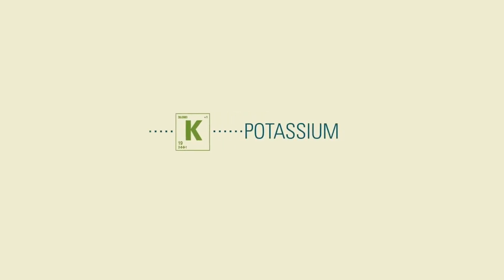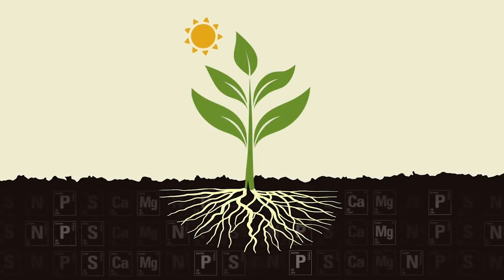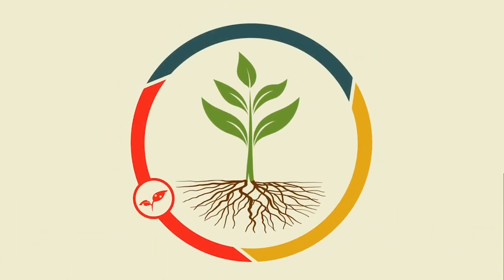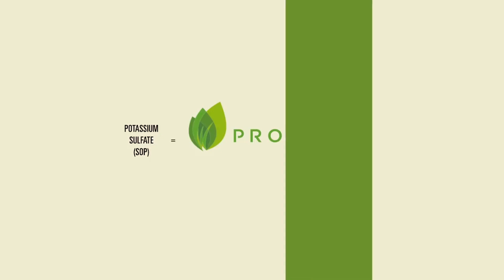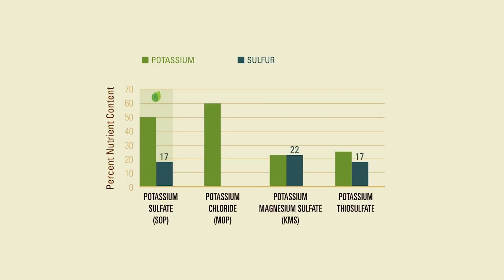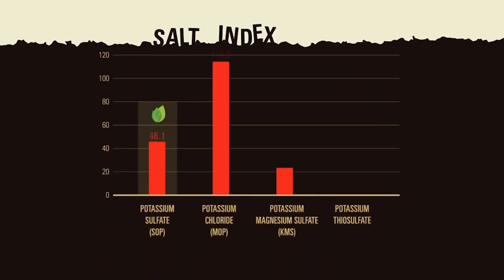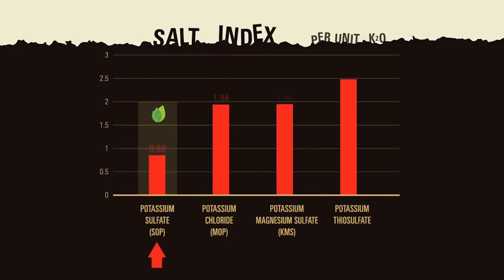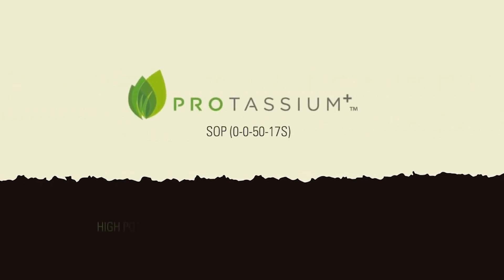The Importance of Potassium (K) in Crops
Potassium (K) is one of the three essential macronutrients [NPK] – it’s vital to healthy crops and optimal yields.

Protassium+® premium sulfate of potash (SOP) is a rich source of potash (50%) with the lowest salt index of all major K sources per unit of K2O. It offers growers numerous performance and health advantages, including providing a dual nutrient source with high potassium and sulfate sulfur — making plants more resistant to drought, frost, disease, pests and common growing stressors.

To learn more about Protassium+ sulfate of potash (SOP) fertilizer,